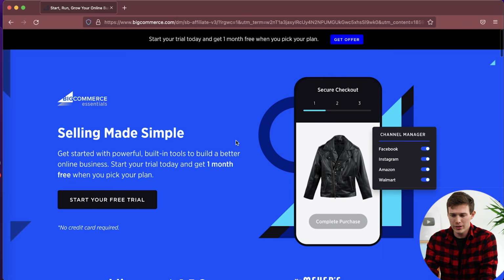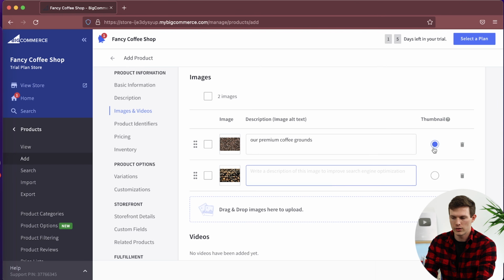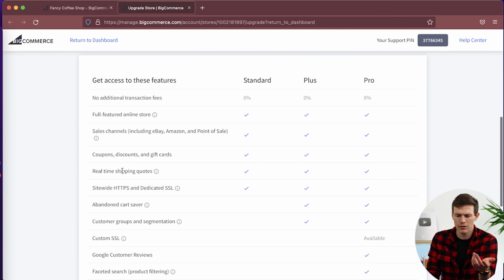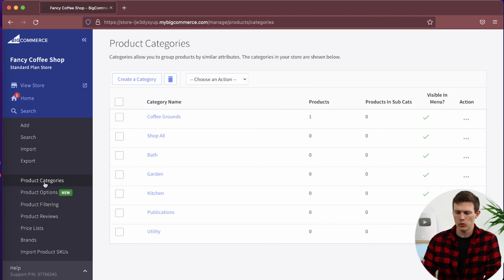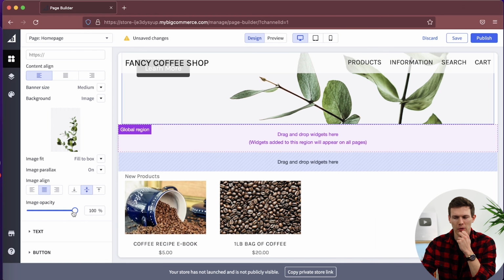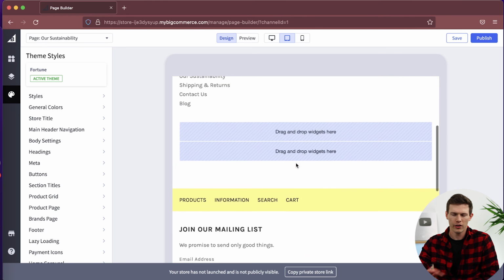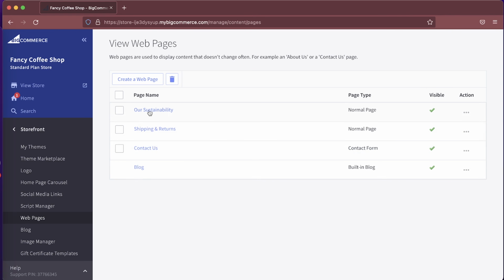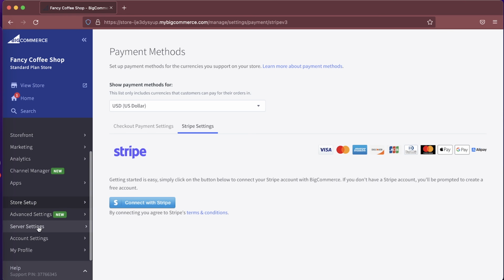BigCommerce Tutorial 2023 (Make an eCommerce Store The Easy Way)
This video is a step by step tutorial to show you how to make an ecommerce site in less than 1 hour. With this tutorial, you will know everything you need to know to get started and create a beautiful professional online store.